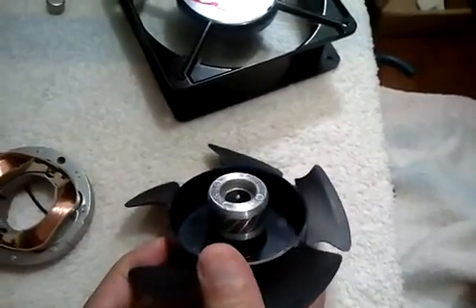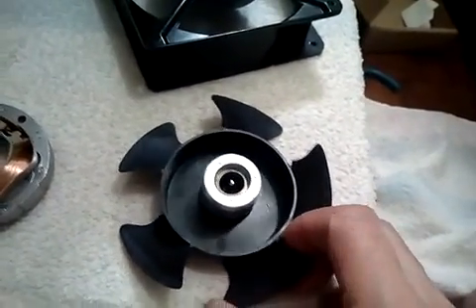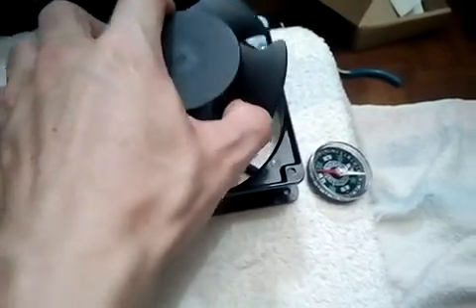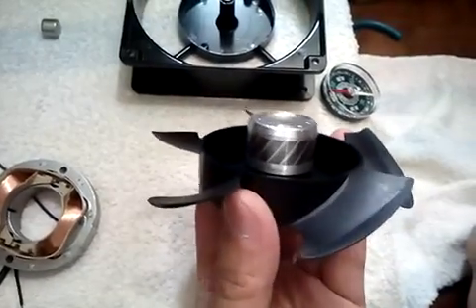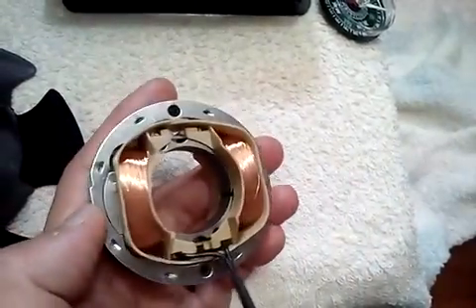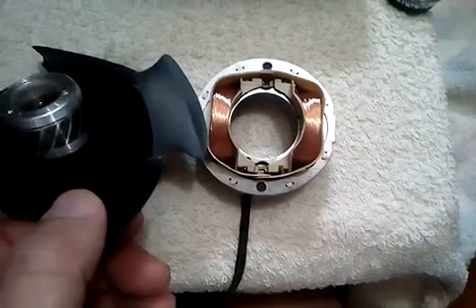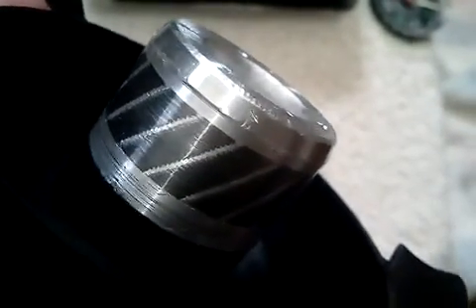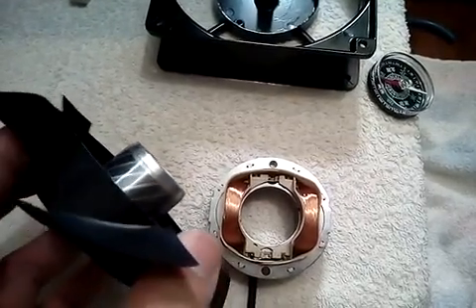BEDINI MOTOR 2.7 -JOHN SEARL EFFECT GENERATOR-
Induction is like magnetism, in room temperature, a small magnet with very small radius,

also with a very strong magnetic field, what can the magnet do? So what is the secret

of this magnet, may you tell me?

The mass and weight are subjuct to be changed in this instant~ The stronger the magnetic field, the

greater the reduction of weight would be, because an object with small

radius,  but yet with a magnetic field so strong that "Antimass" would occurs

What happen to this "mass" in this case the motor, which point to a geometry, which

answer the question of how electric and magnetic field related. When correctly understand, may

result in the rotation of mass, even the property of nullifying its own mass~